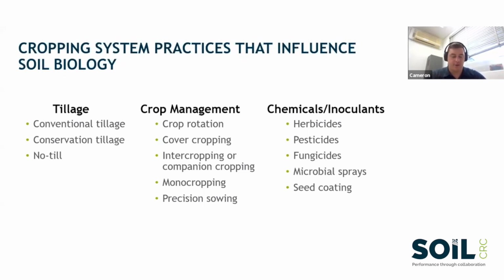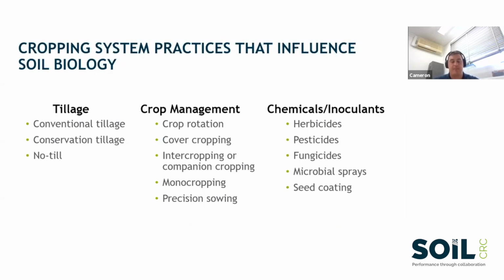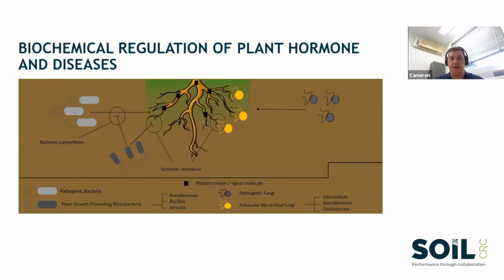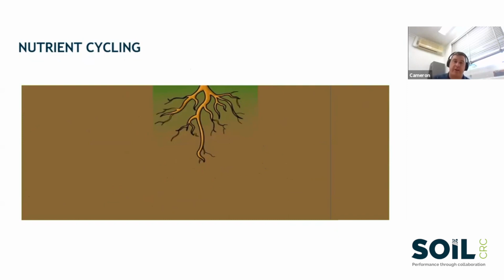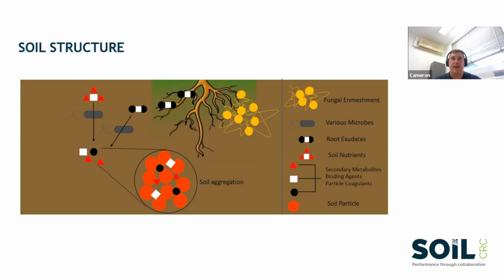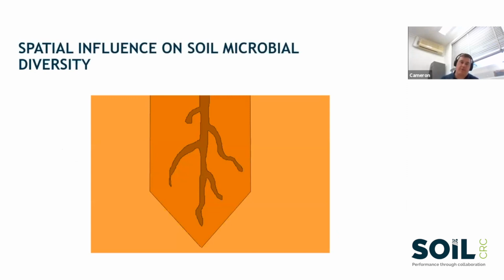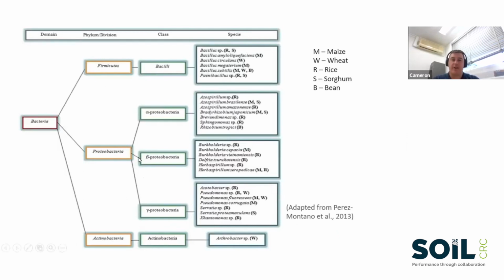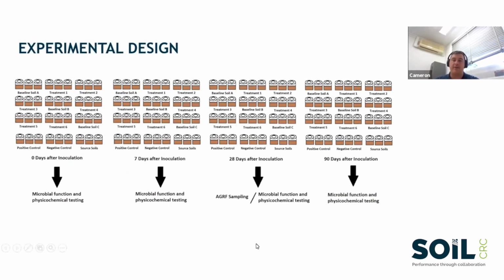12 Understanding the Mechanisms of Soil Microbial Function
Soil CRC and Southern Cross University PhD student, Cameron Copeland, shares the methodology and goals from his ongoing PhD project, researching soil microbial function and its role in cropping systems. Cameron discusses:
- microbial function and diversity
- the effects of environment and management for improved microbial function.

- Soil CRC website (h search for Project 2.1.008 Measuring soil microbes
- Soil Quality eBook 5 Soil Biology, SoilsWest (available on Apple ebooks)

This webinar was recorded in 2021 as part of the ‘Building technical capacity for improved soil management’ webinar series. It was produced by the Soil CRC and jointly funded through the Australian Government’s National Landcare Program.